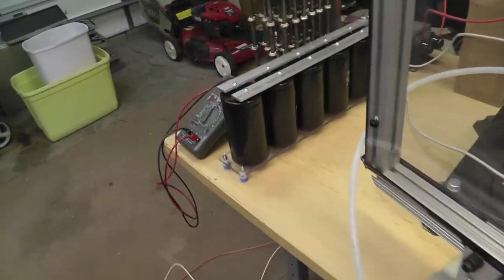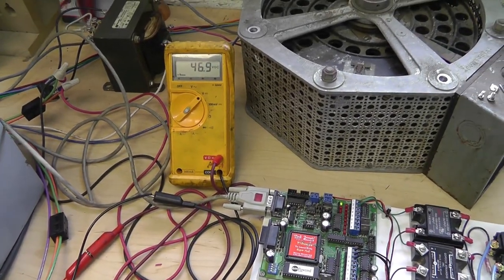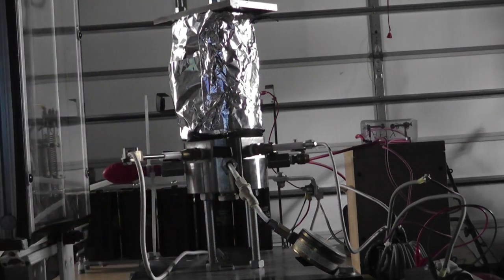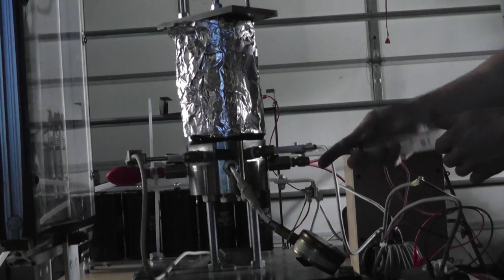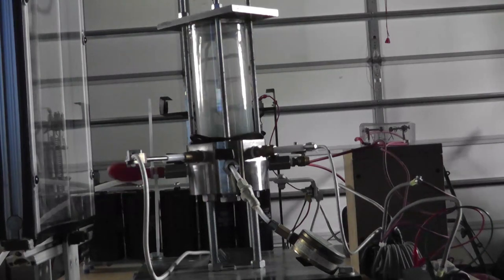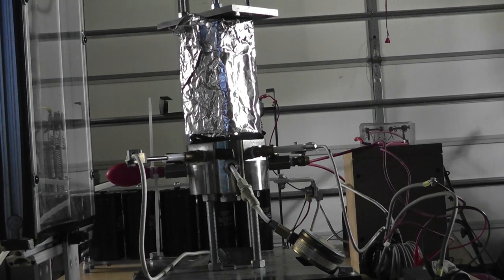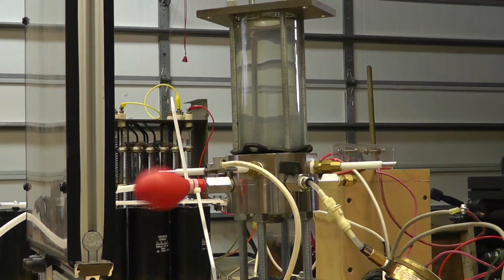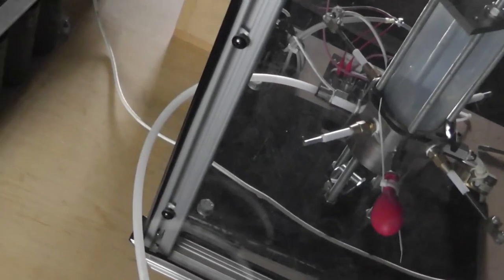Update 22 NGE Papp: Trying To Replicate Willard's Anomaly... & General Balloon Tests. Raw Footage...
Update 21 NGE Papp: Trying To Replicate Willards Anomaly... & General Balloon Tests. Raw Footage...

one will need to go to the forums for the other video...

Thank you all for your continued support. its much appreciated and needed. ~Russ

one can donate to my research via my web page if they feel that want to:

( click on live link)

Please see these links for more info.

I cant thank you all enough for the support! It is needed and appreciated.
This project has been funded by ethos Pete. thank you Pete! But all support is needed!!! With you and everyone help we will succeed !!! Everyone support is needed, if you would like to help fund the project please see the donate button on my web site or just to be involved join the forums:

~Russ Gries.